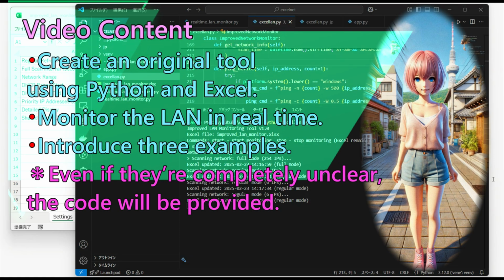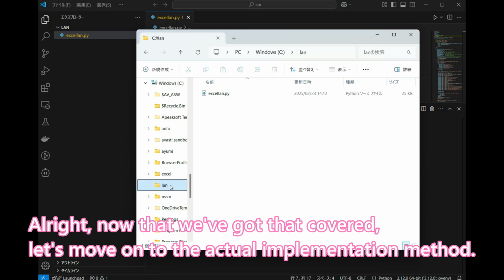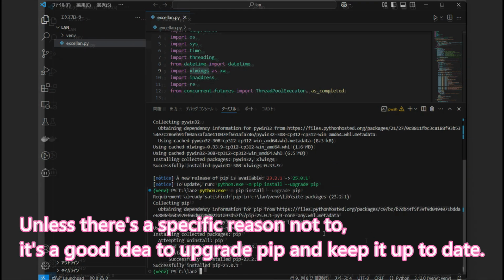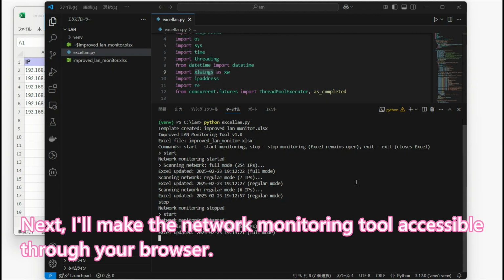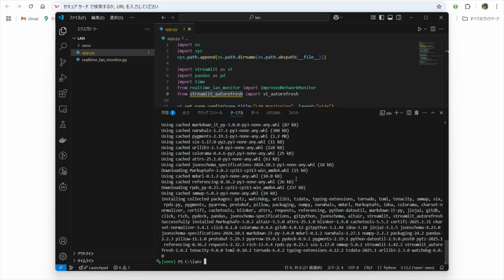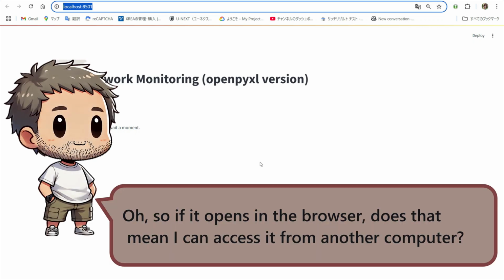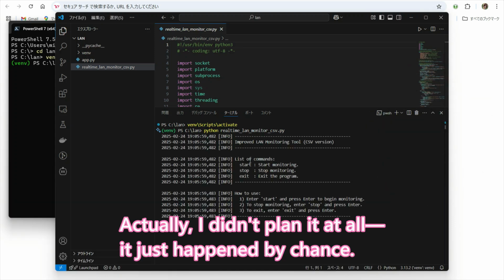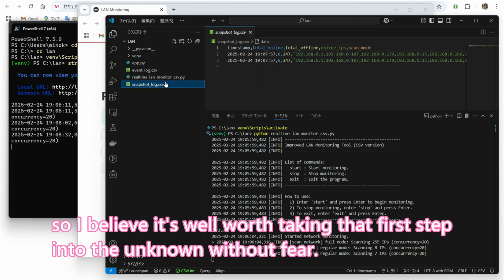Integration of Python and Excel: Development and Implementation of a Network Monitoring Tool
In this tutorial, we dive into building efficient applications using Excel, Python, and Streamlit. You'll learn how to:

Automate Excel Tasks:
Discover how to manipulate Excel files via Python and streamline your workflow with automated scripts.

Set Up a Virtual Environment:
Understand the importance of using virtual environments (including installing pywin32 for Windows) to keep your system clean and error-free.

Build a Responsive Web App with Streamlit:
See how Streamlit enables you to create lightweight web applications with minimal code—perfect for real-time data visualization and monitoring.

Implement Logging and Data Recording:
Learn the benefits of logging device state changes, and how saving data in CSV format can simplify debugging and data analysis compared to traditional Excel files.

Embrace the Learning Process:
Explore the challenges of working with new, unfamiliar technologies and understand how continuous learning and hands-on practice are the keys to mastering cutting-edge tools.

Whether you're a beginner or an experienced developer, this video shows you how to leverage modern tools and techniques to build powerful, responsive applications with ease. Join us as we learn, experiment, and grow together!